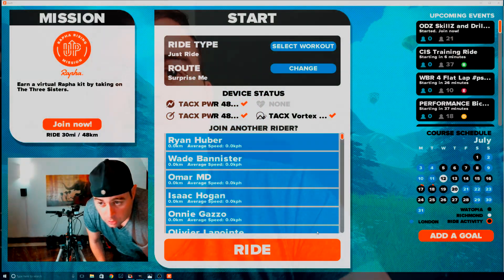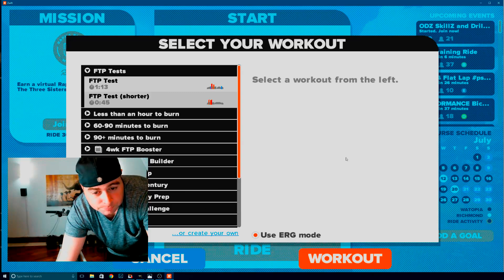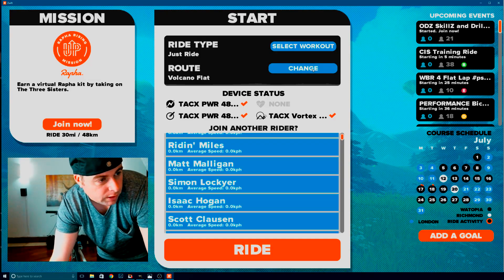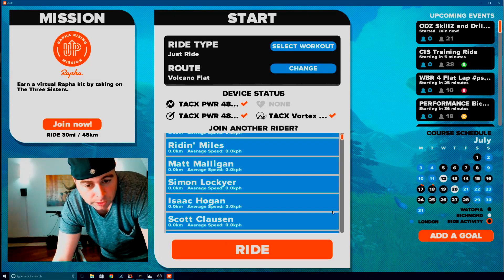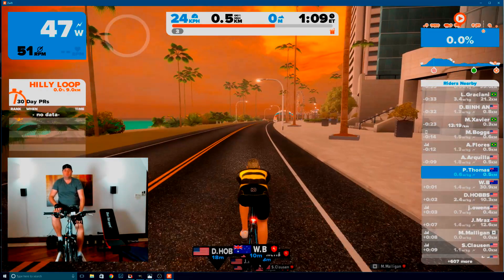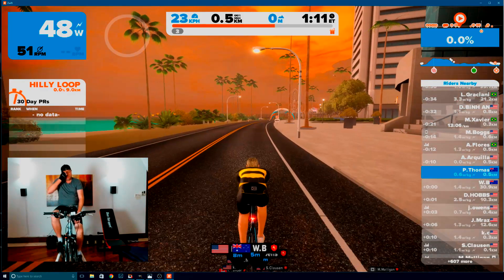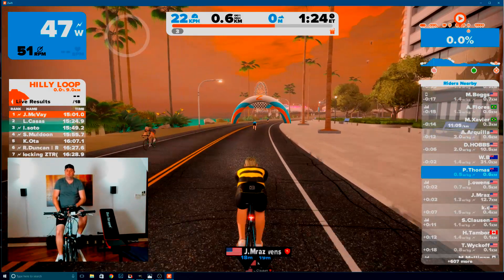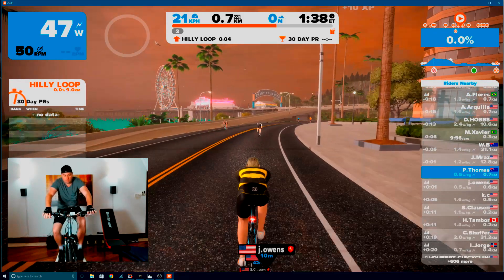30Day Slam - Day 4 , On Ya Bike! (training on Zwift)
In this episode we jump into the virtual cycling world of Swift! We go into details on what is Zwift, how it works and out interesting information. So - Ride on guys!